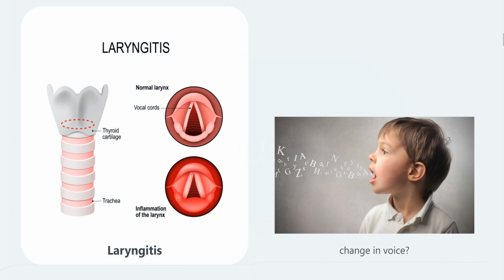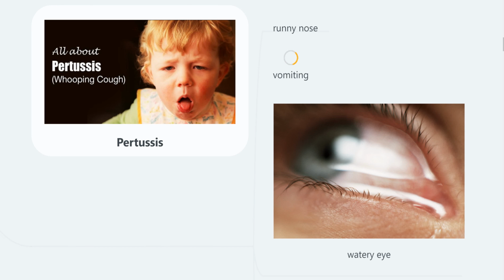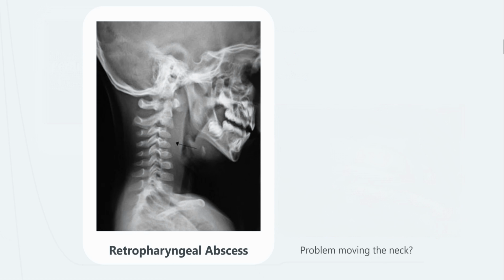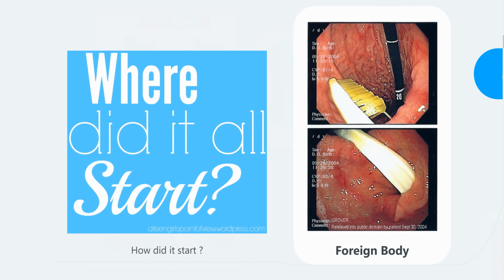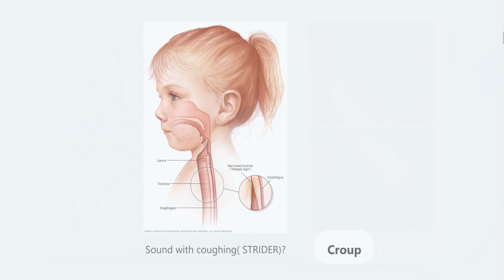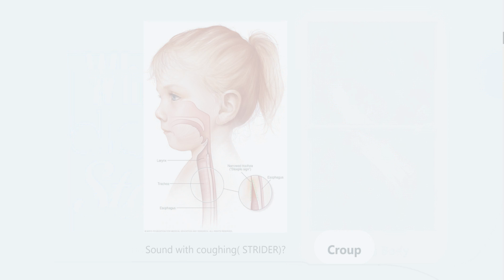17- PEDIATRIC COUGH CS MASTER